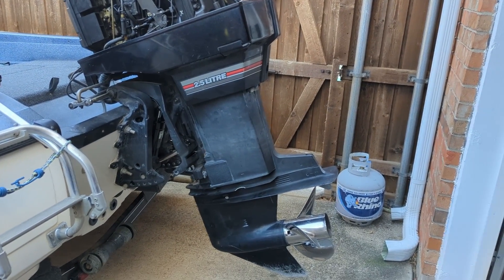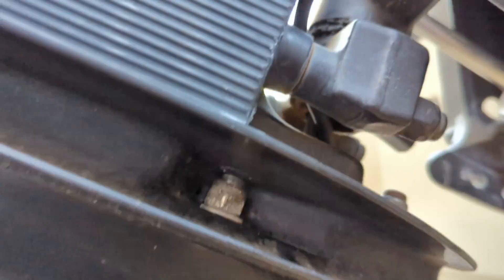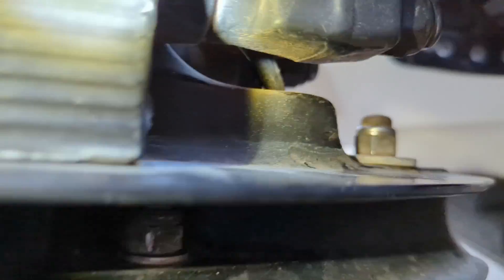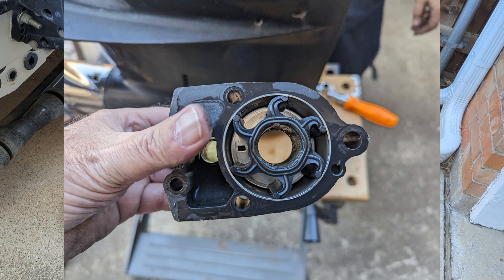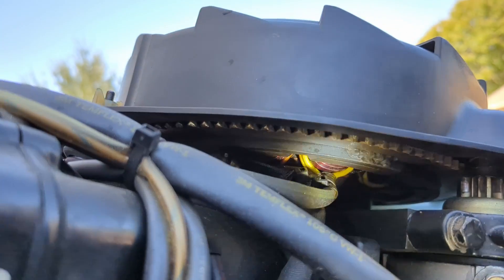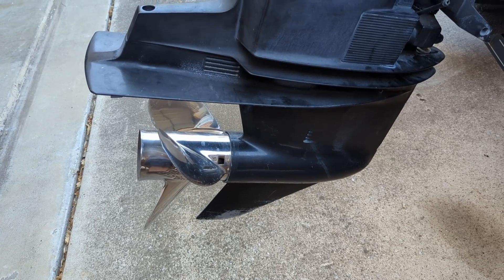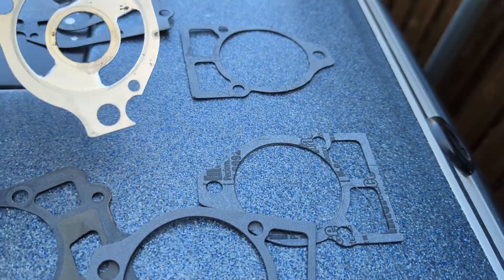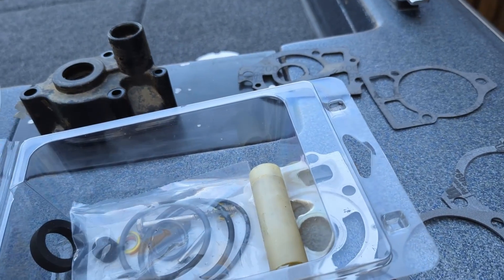Mercury XR6 150 HP Impeller Replacement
This explains how we replaced the impeller in a Mercury XR6 150hp engine. I didn't film the actual work but took pictures along the way. I figured if you have the simple skills to attempt this, then you didn't need to see me turning bolts. And yes, that long shaft is the driveshaft but I couldn't think of the name while filming. One small (large) item that I did not mention in the video is the key for the impeller. Without the key, the impeller will not work. The key keeps the impeller from spinning on the driveshaft. We inserted the new impeller in the housing, then used a small amount of grease to keep the key on the driveshaft, then dropped the housing, with the inserted impeller, on the driveshaft and worked it down until the key was meshing with the slot in the impeller.